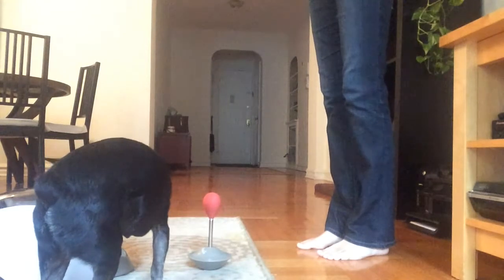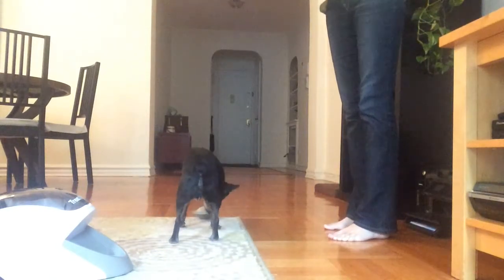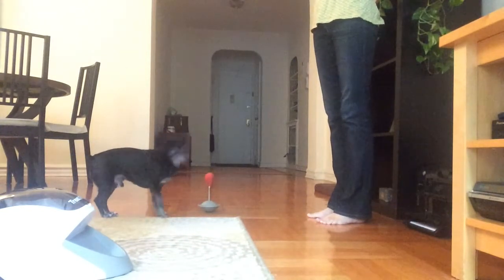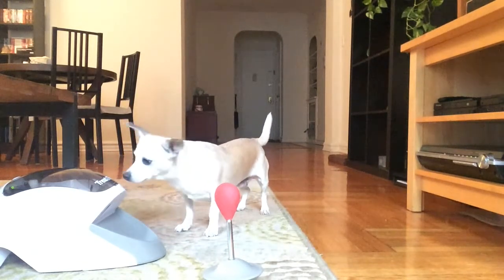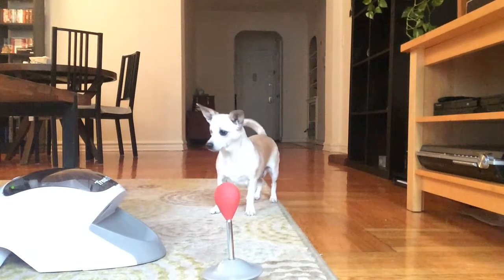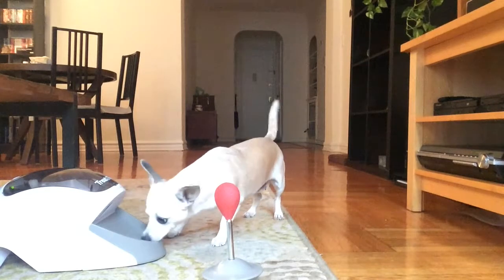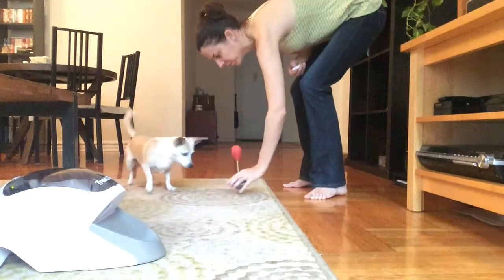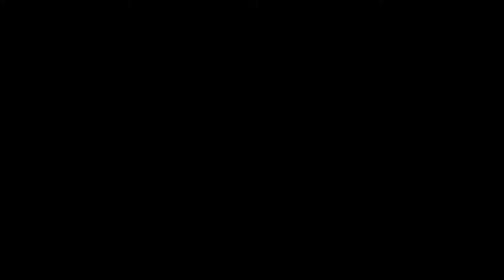Treat & Train: Making Mealtime a Game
This clever training device encourages your dog to use his body and mind in order to get his food. to learn how Treat & Train can benefit both bossy dogs and timid dogs.

Kate Naito, CDBC, CPDT-KA, ADP-CI, MS is a certified dog behavior consultant and trainer. She owns High Ten Dog Training in Stamford, CT and also trains with Doggie Academy in Brooklyn, NY. She is an award-winning author of two training books.